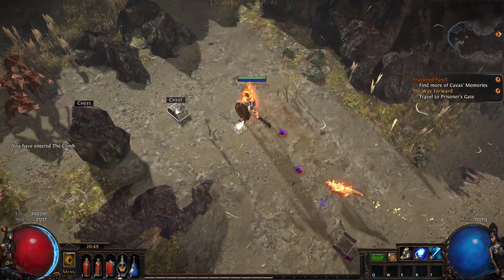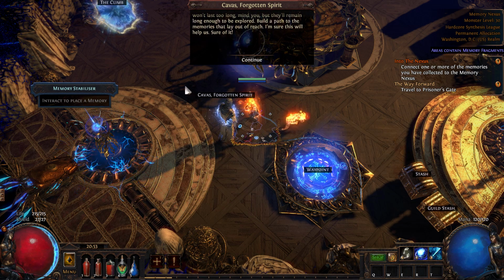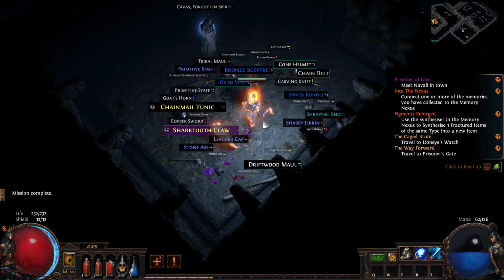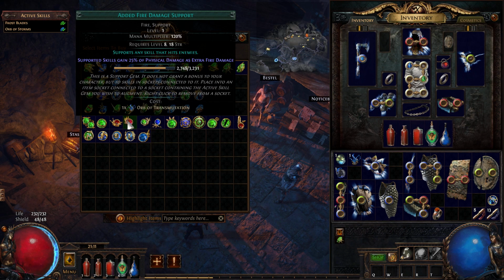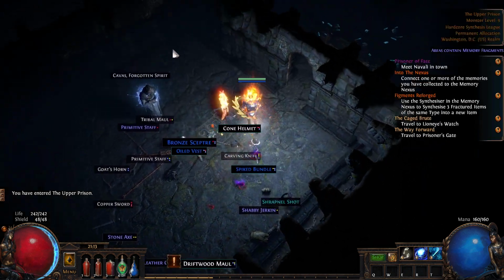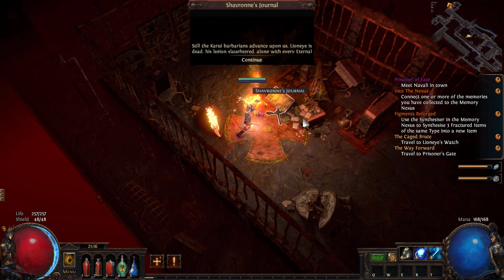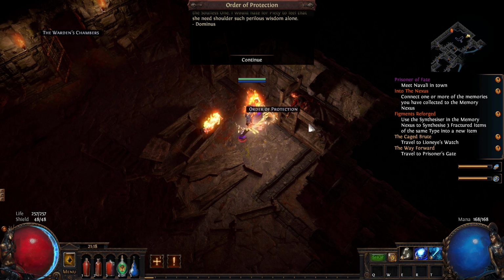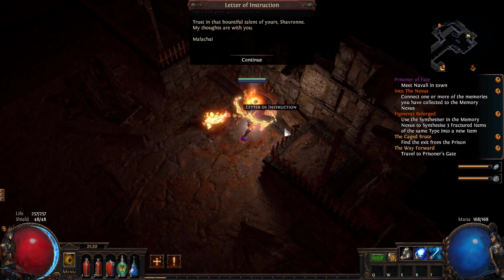Path of Exile: Synthesis - Part 3: Brutus, Memory Map, Tabula Luck || Trueslider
Lucky Tabula, this will be a big dps boost.

The Climb
Lower Prison
Ascendancy Trial 1 (Lower Prision)
Upper Prison

~~~Full Setup~~~

Audio Technica AT2020USB PLUS

Neewer Mic Arm Kit - Including Shock Mount

Logitech G402 Hyperion Fury

Logitech G710+ Programmable Keyboard

HyperX Cloud Flight Wireless Headset

Camera (WIP) Sony A6000/A6100

Game/Work/Video Editing Machine
AMD Ryzen 9 3900x
Gigabyte Aorus x570
Fractal Define S2 Silent Case
ASUS GeForce RTX2080 O8G
Patriot Viper Steel (always check barcode for ram OC)